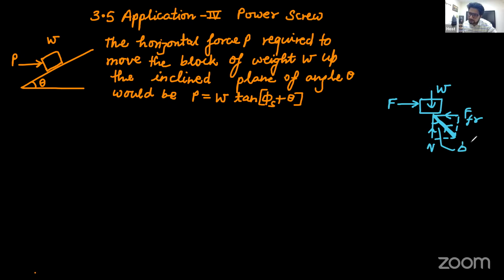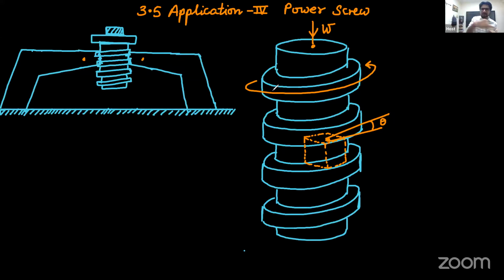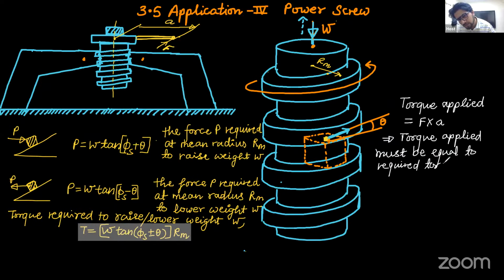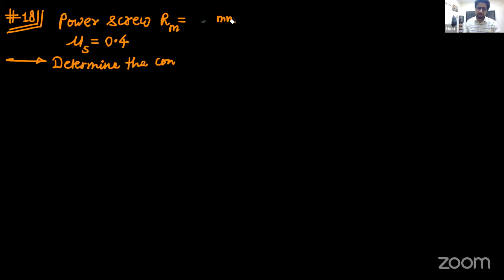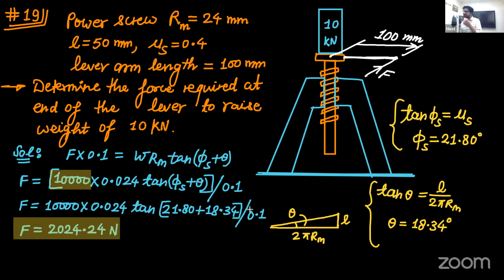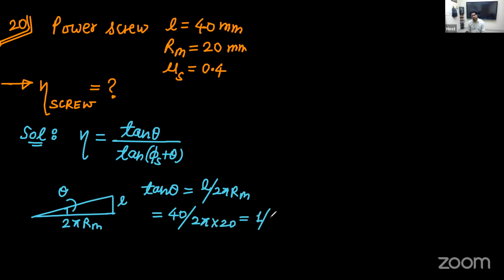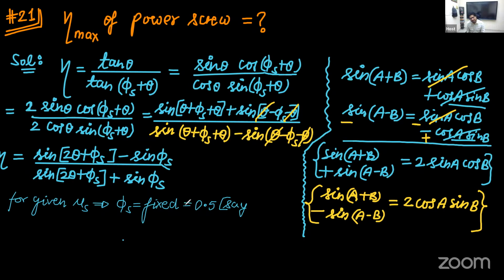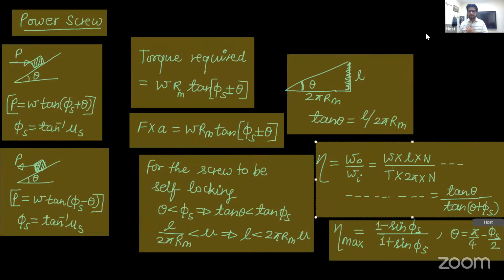Power Screw Analysis Part 2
Experience Unmatchable Learning of Concepts with Marut Tiwari.

For UnMatchable preparation of GATE 2024,
join Mission DDR batches of Marut Tiwari: